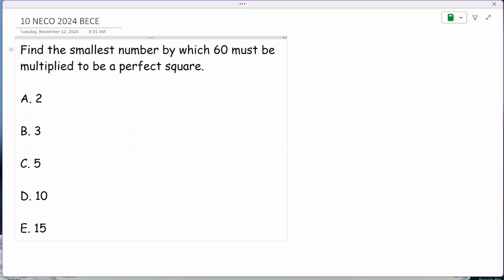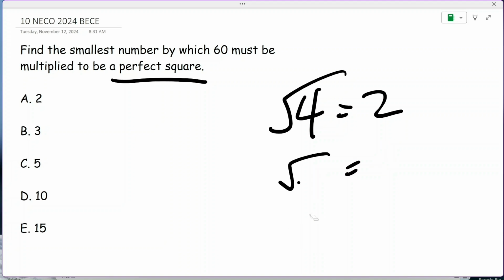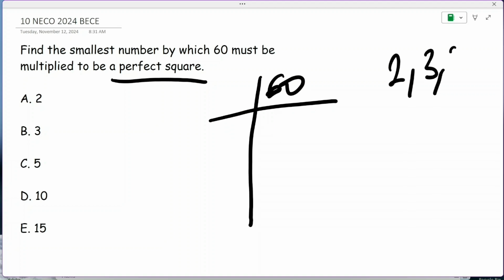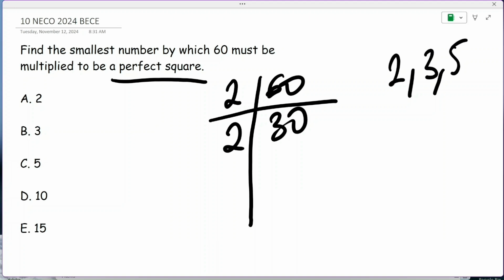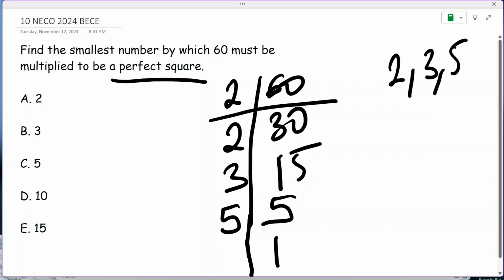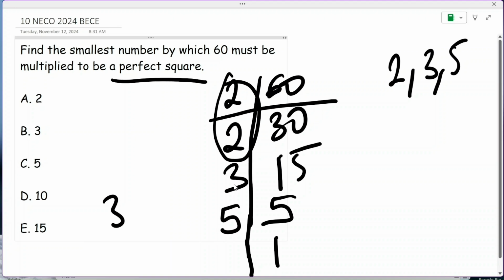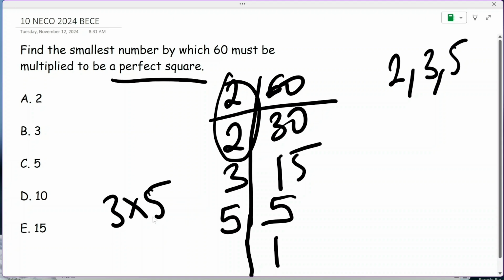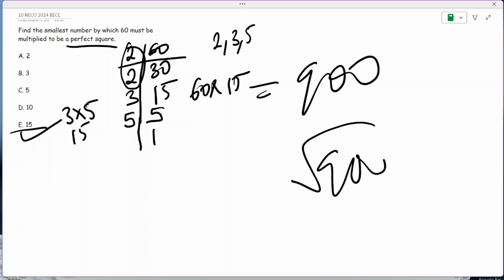10, 2024 NECO BECE PAPER 1: Making Perfect Square by PRODUCT OF PRIME FACTORS.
10. Find the smallest number by which 60 must be multiplied to be a perfect square.
A. 2
B. 3
C. 5
D. 10
E. 15

enika's, Making Perfect Square by PRODUCT OF PRIME FACTORS